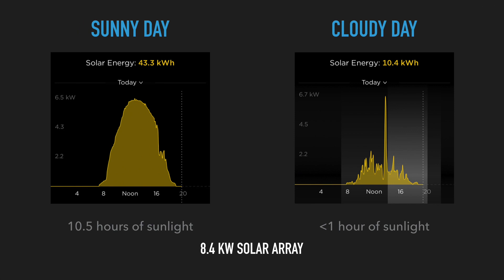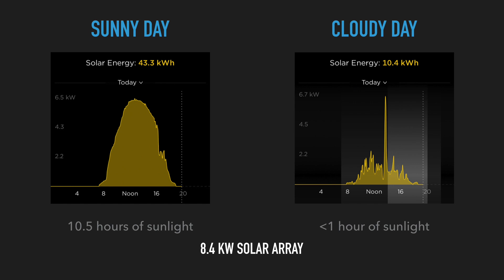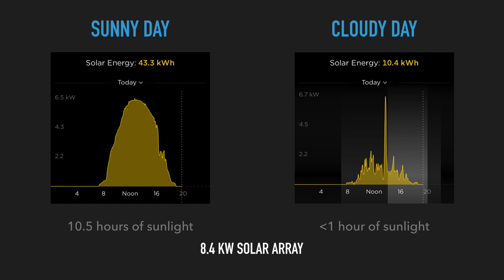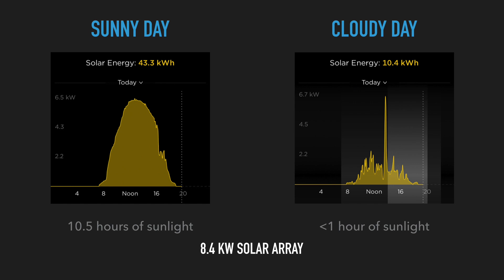Solar Panel Energy Comparison - Sunny vs Cloudy Day | Ludicrous Feed | Tesla Tom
This slide shows the difference in output between a sunny day and cloudy day in Sydney with an 8.4kW PV Solar array.

Happy Charging!